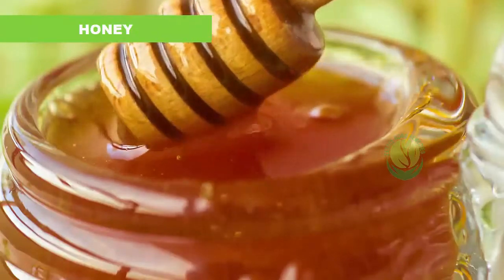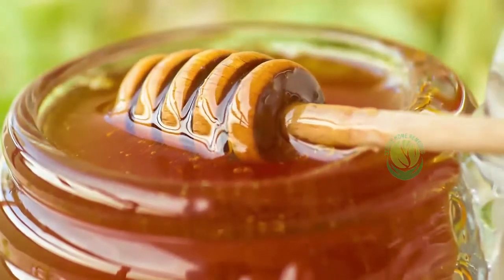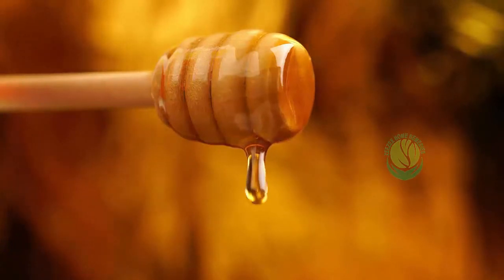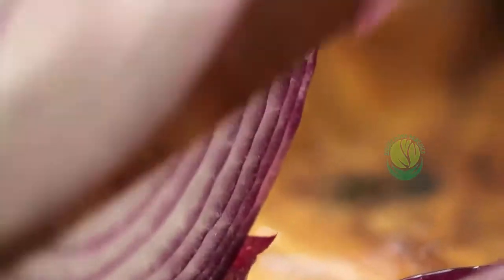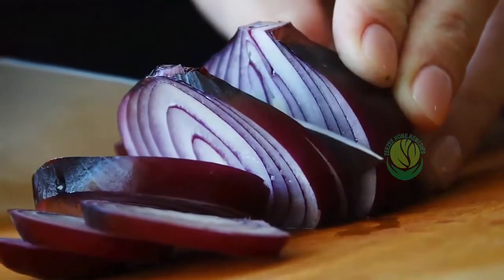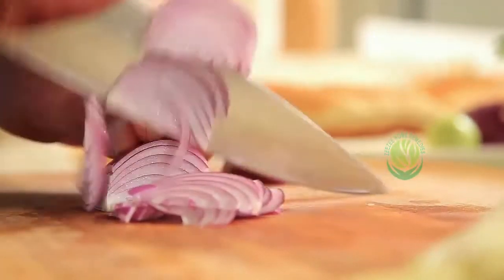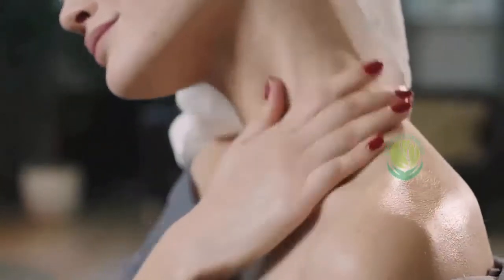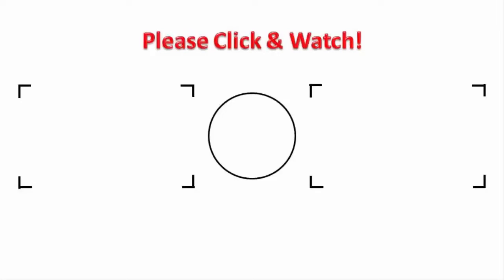How to Get Rid of Keloids Faster At Home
Keloids are raised buildups of scar tissue on the skin. They usually form and grow after a wound, puncture, burn, or blemish.

For some people, this scar tissue is more pronounced and darker than the rest of their skin tone.